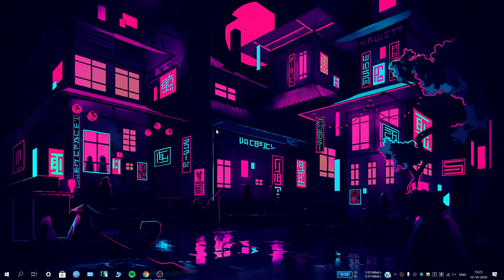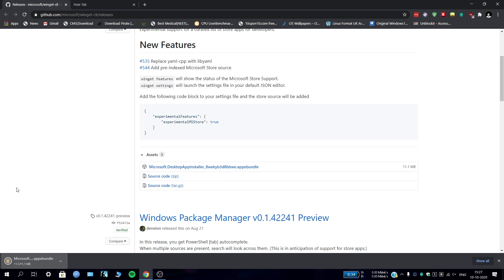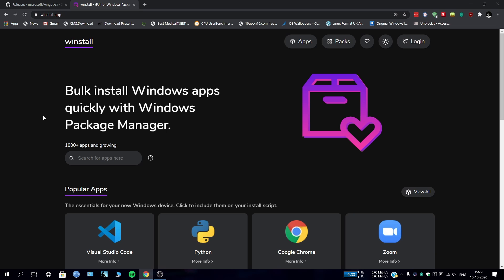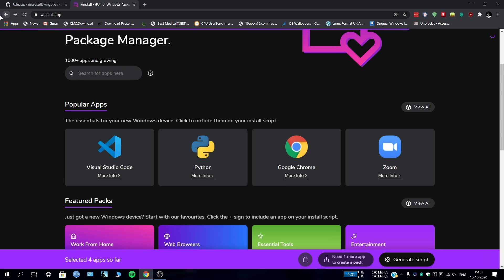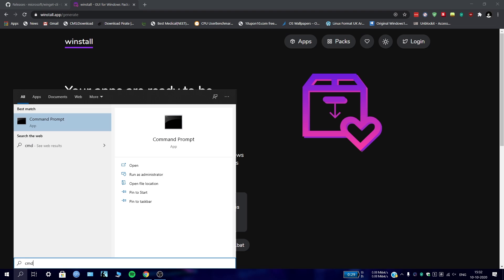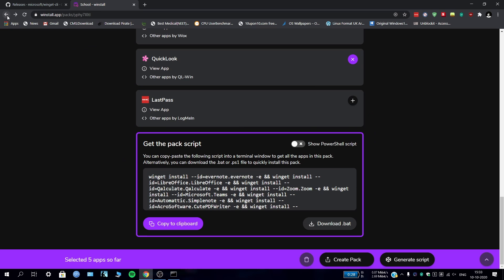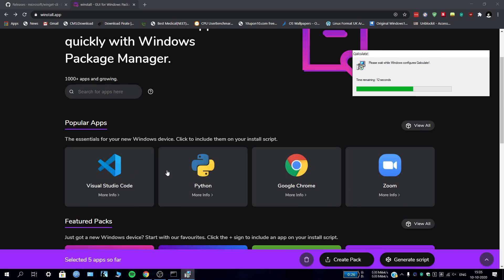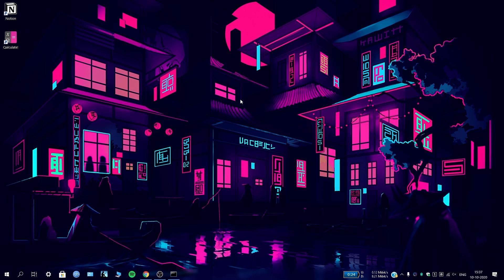USE WINSTALL TO INSTALL MULTIPLE APPS AT ONCE ON WINDOWS 10